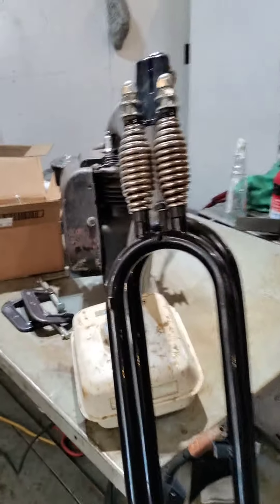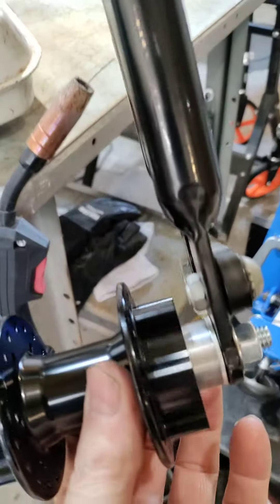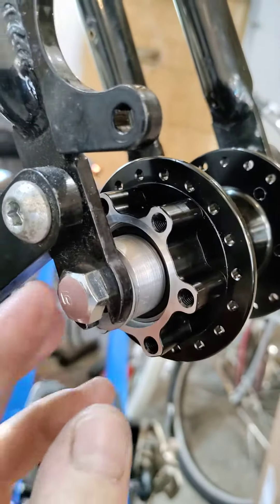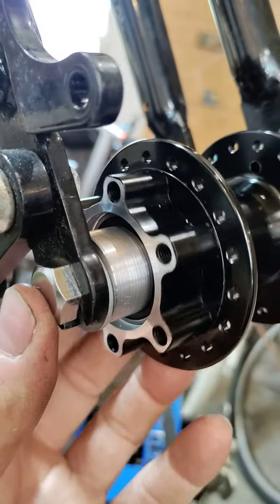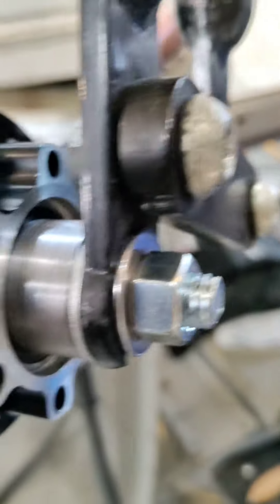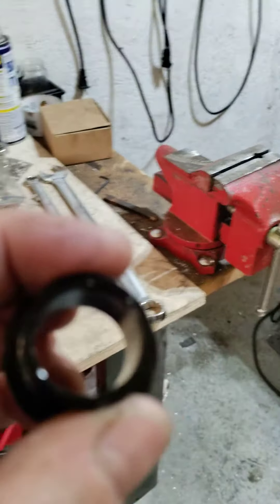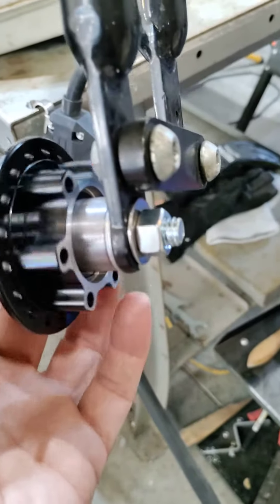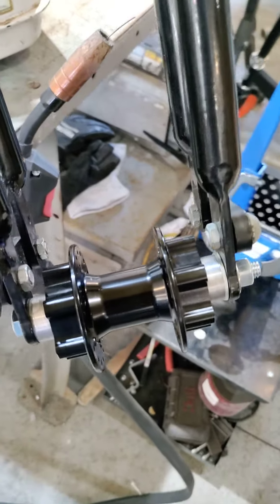July 31, 2021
Dual disc front hubs for standard 3/8 bolt on or 20mm thru axle forks.